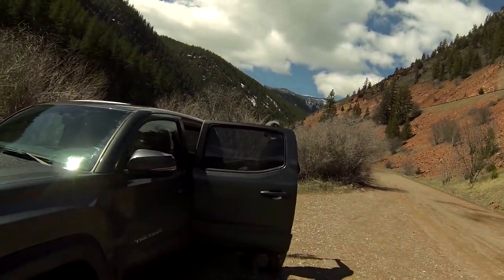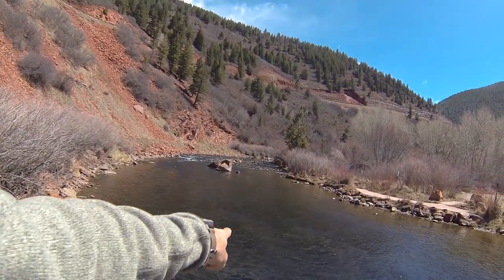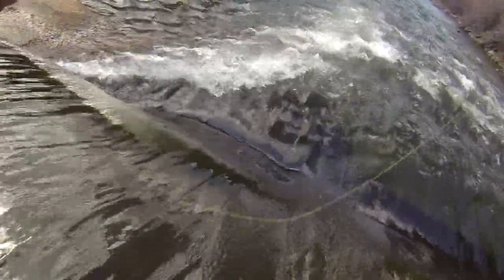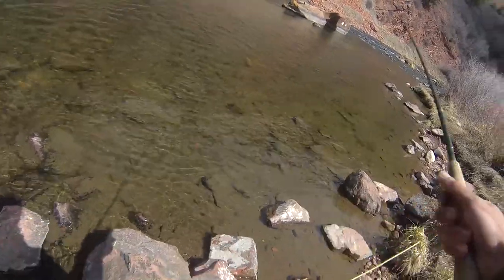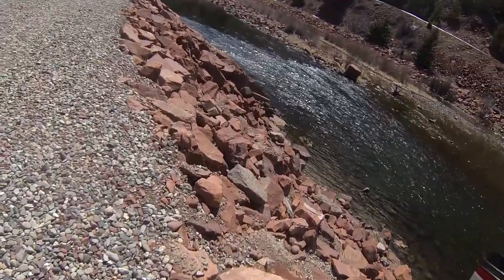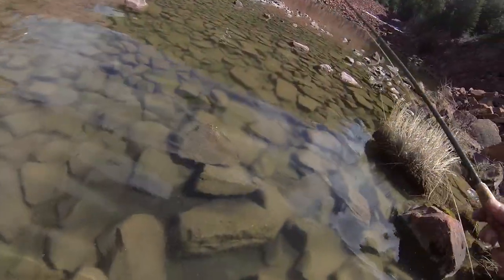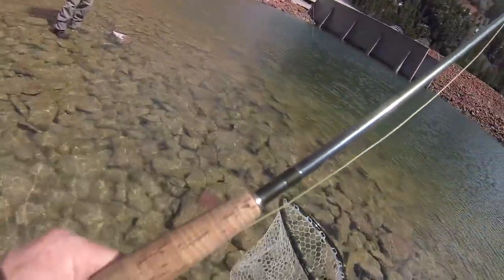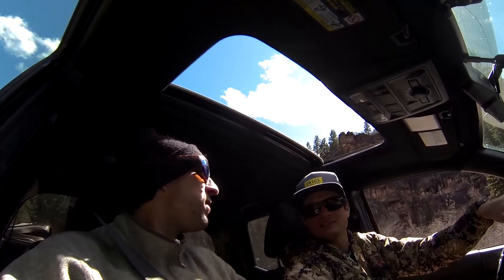Dry FLY FISHING adventure, Frying Pan River Spring 2018 vlog 26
Dry FLY FISHING adventure, Frying Pan River Spring 2018

The fish where hungry and the hatch was happening! Great day on the water! Blue wing olives where coming off heavy and the fish where hungry! We dry fly fished at first near mile marker 12  and than worked our way up stream until we found a nice little pond with some beautiful green back cutthroat.